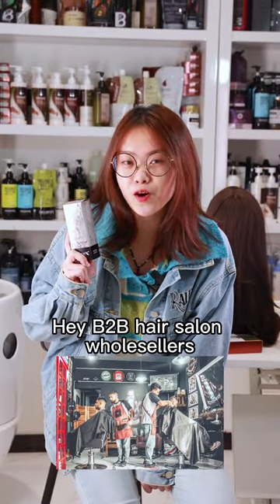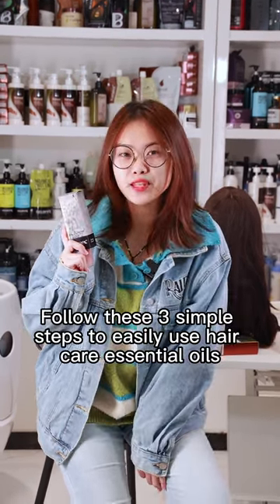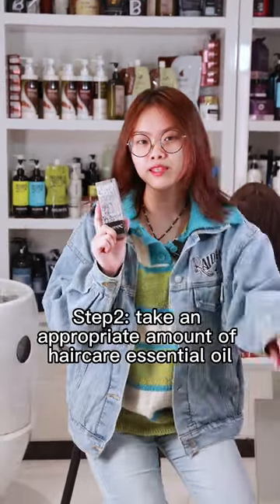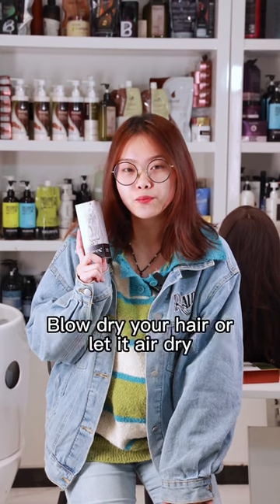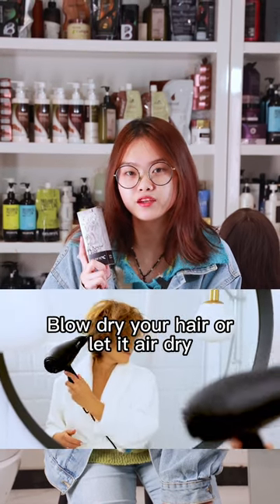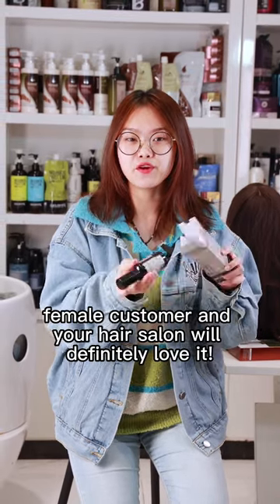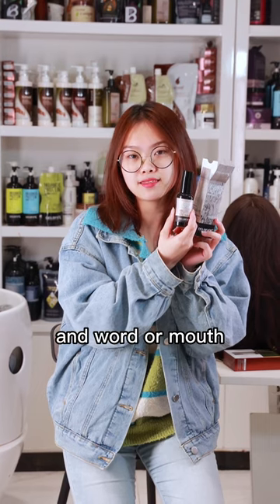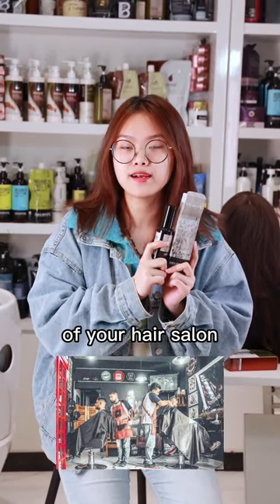dry hair VS smooth hair#factory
EntrepreneurialOpportunities - Discover how starting a shampoo business with the help of a shampoo factory that offers OEM&ODM services can be a great entrepreneurial opportunity!

📌 Specializing in production of hair care products .
✅ More than 16 years OEM&ODM experience.